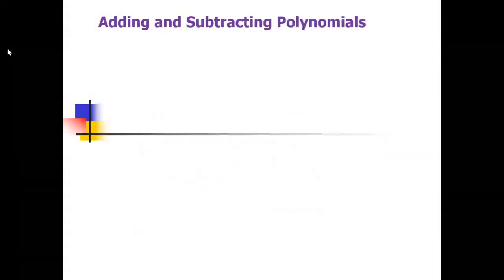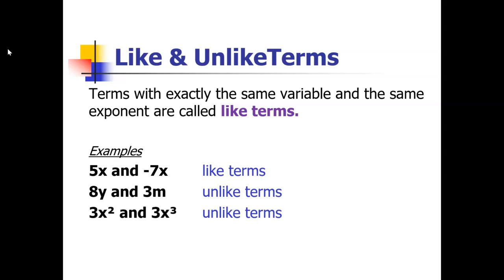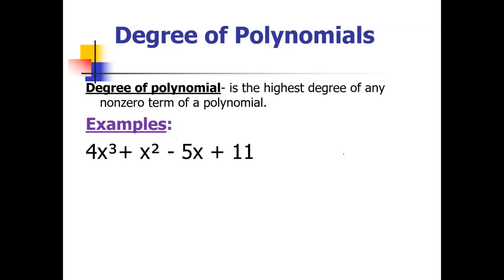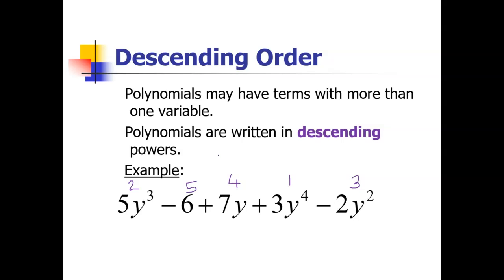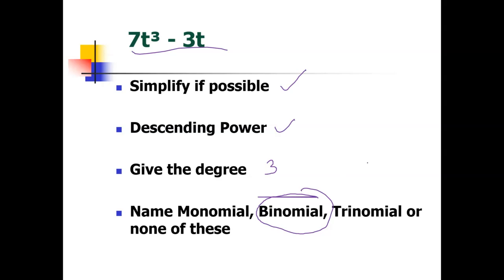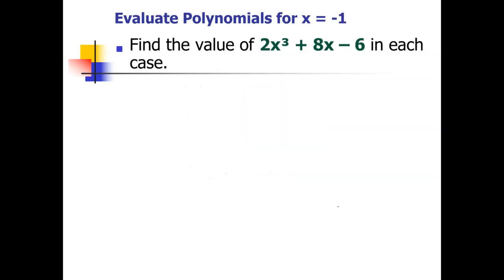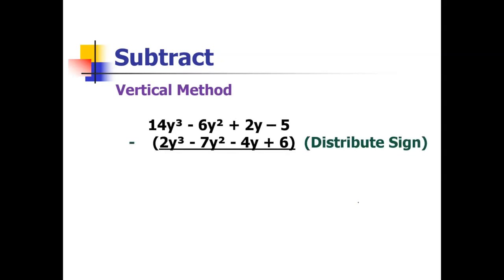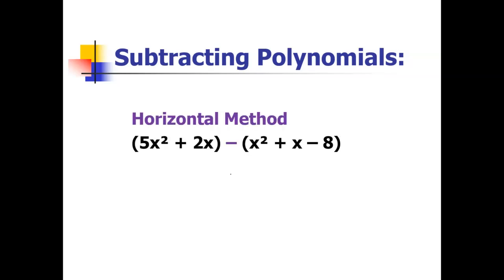Adding & Subtracting Polynomials